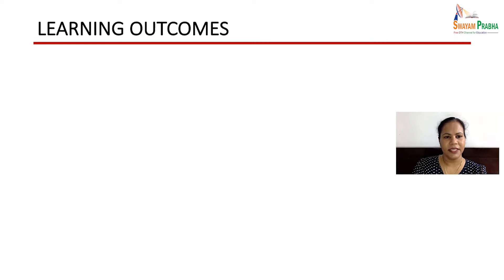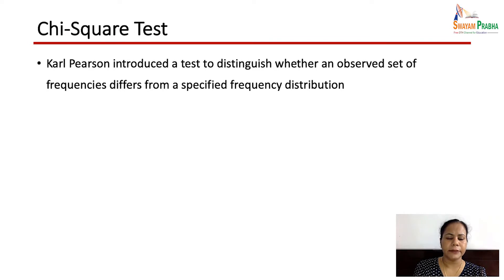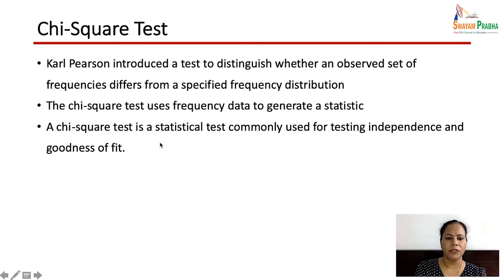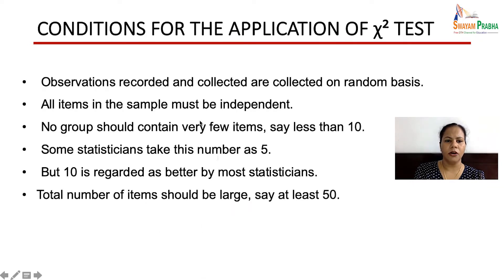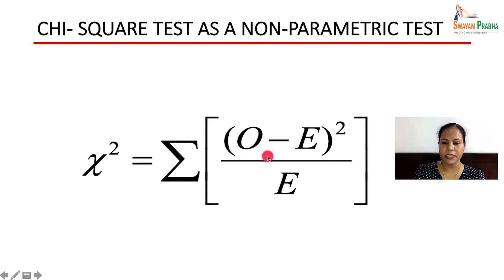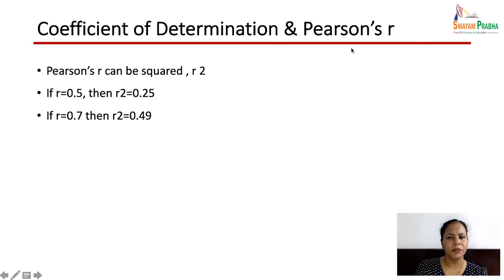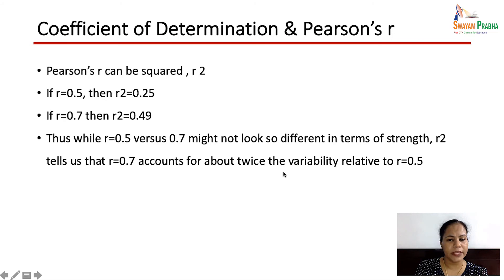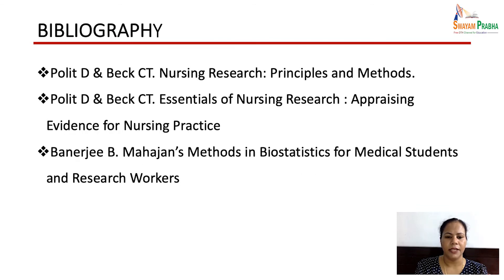Chi-Square & Correlation Co-efficient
Subject:Nursing Research & Statistics
Course:Nursing